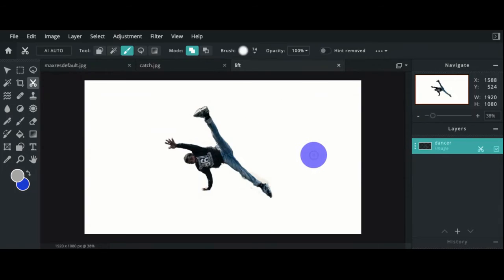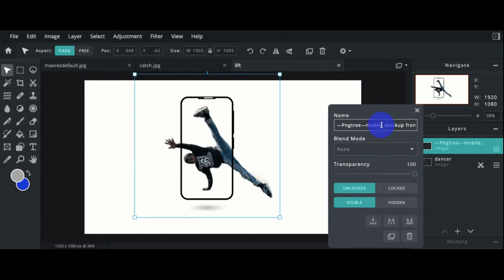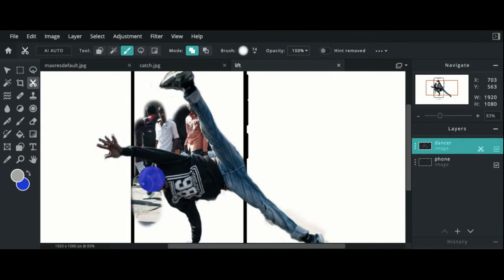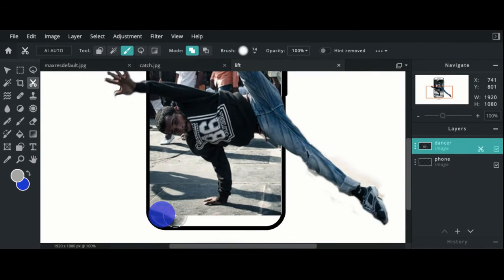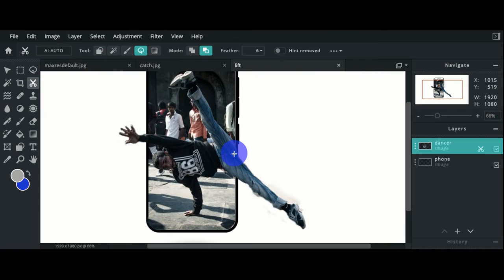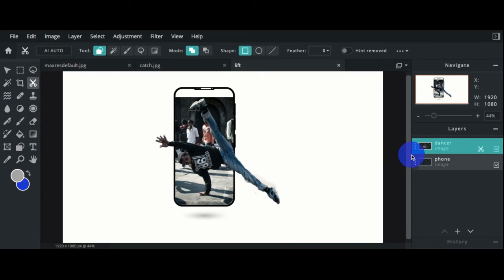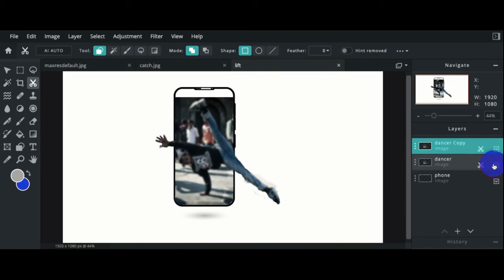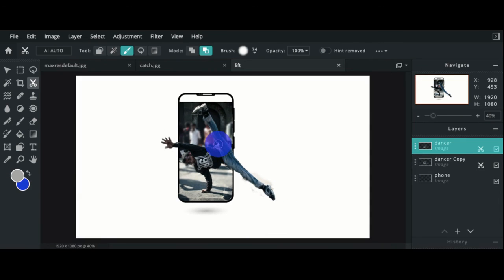Creating a Dynamic Breakout Design with Pixlr Tools (Part 2)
Learn how to create an eye-catching breakout effect in Pixlr in this step-by-step tutorial! Perfect for beginners or intermediate designers, this video demonstrates how to use tools like layer masks, the lasso tool, and blur effects to make your subject appear as if it’s bursting out of the frame.

What You’ll Learn:
 • How to set up layers and arrange objects like a phone or other elements.
 • Using the draw mask, shape mask, and lasso tool for precision edits.
 • Adding realistic depth with blur effects and filters.
 • Tips for refining your design and creating a polished, professional look.